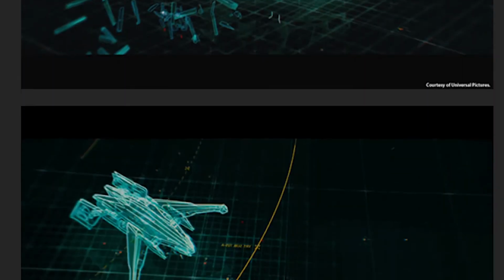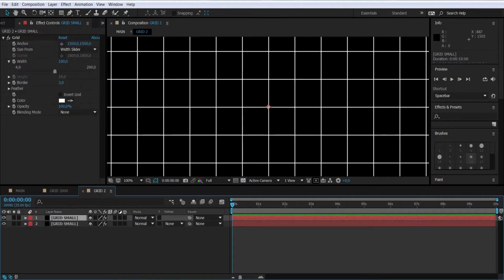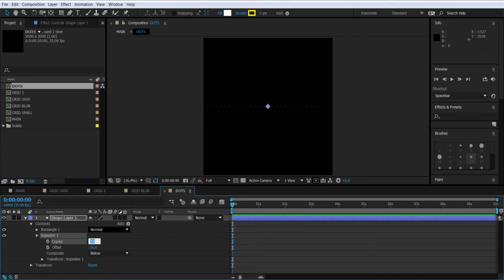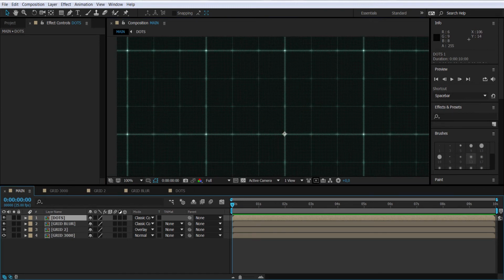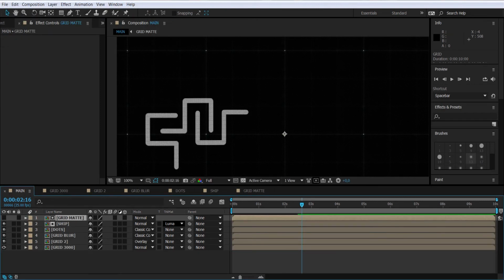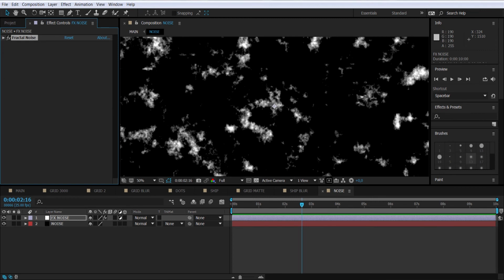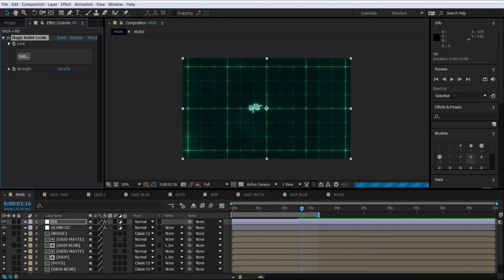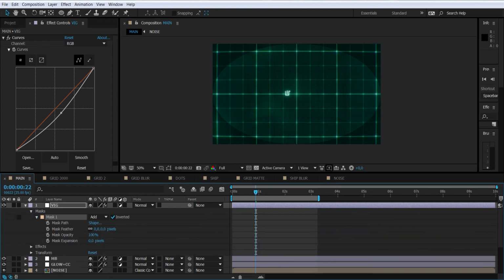Battleship motion graphics AE tutorial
Hello, here there is a new Adobe After Effects tutorial for motion graphics. In this video we will learn how to create a graphic interface very similar to the one the showed on the Hollywood blockbuster Battleship.